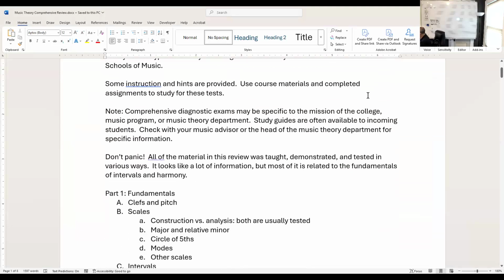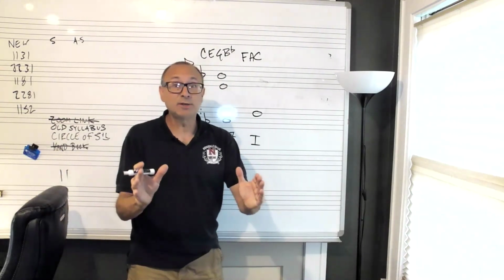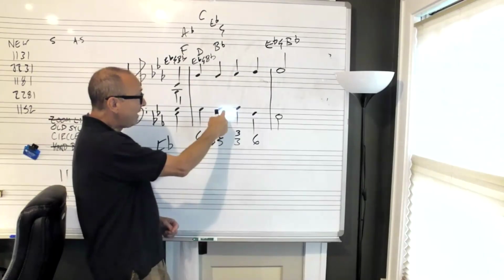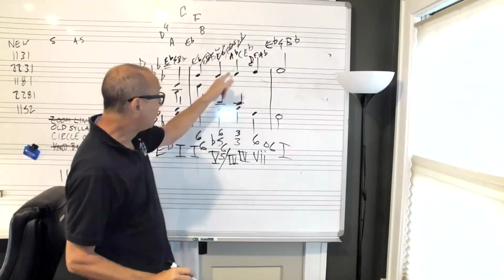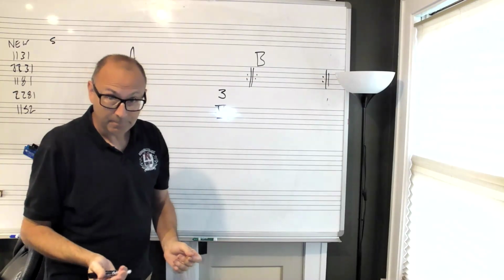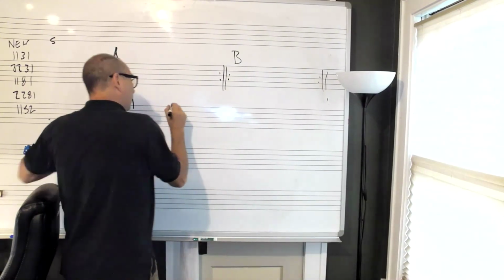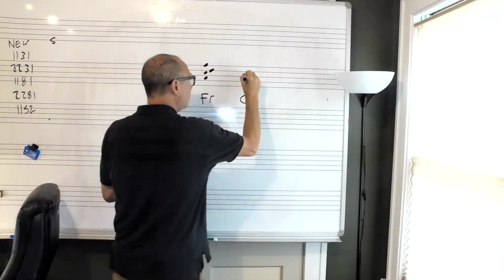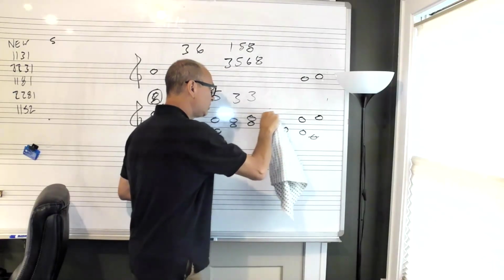Rob Gronemann s Zoom Meeting HD 1080 WEB H264 4000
Review for theory exam prep